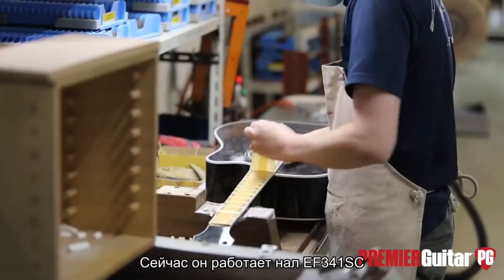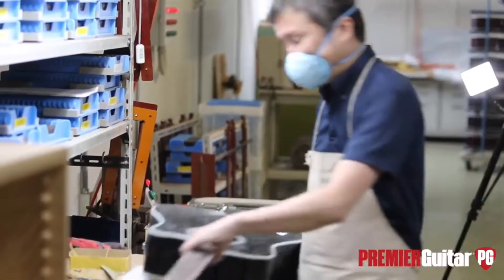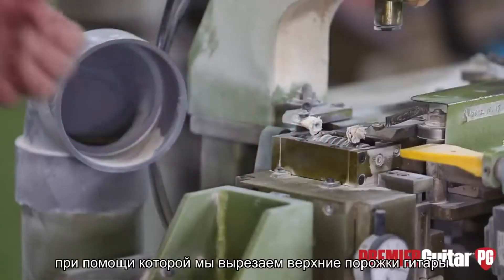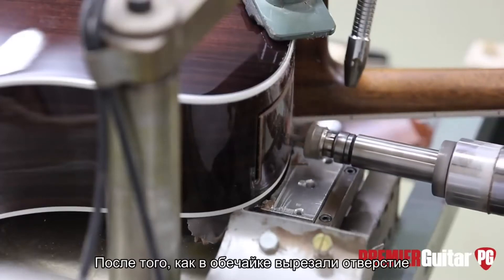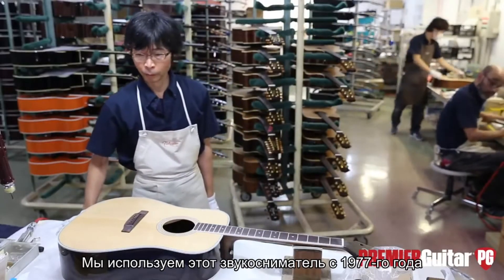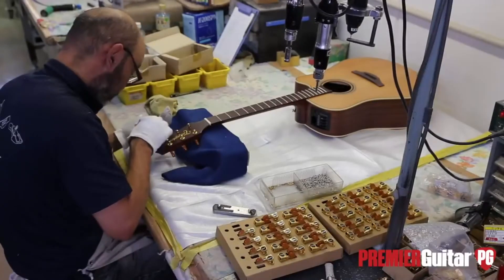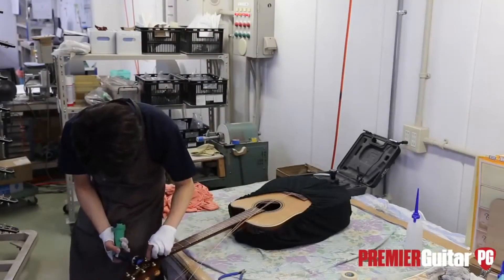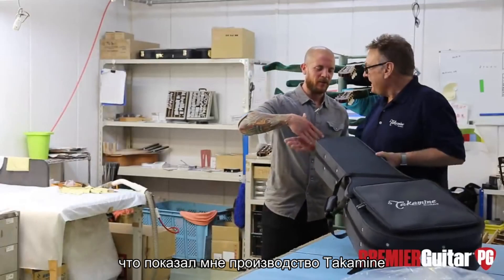Фабрика Takamine: часть IV (русские субтитры)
Factory Tour с фабрики Takamine (оригинальное видео - Premier Guitars).

В этой части:

- Установка предусилителя;
- Установка датчика Palathetic;
- Установка бриджа;
- Секрет двойного порожка;